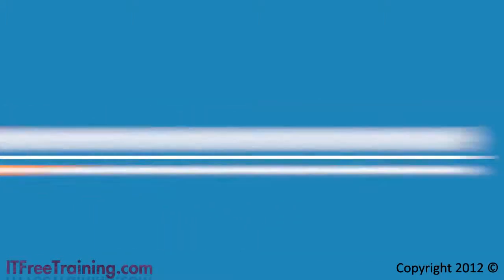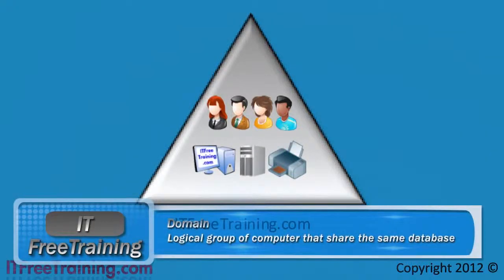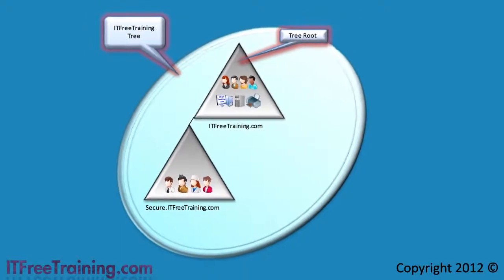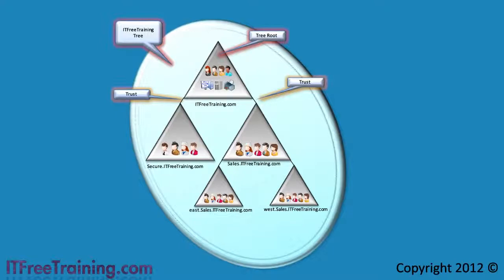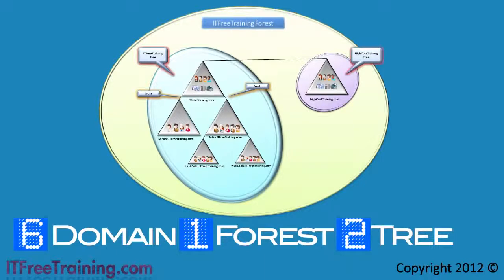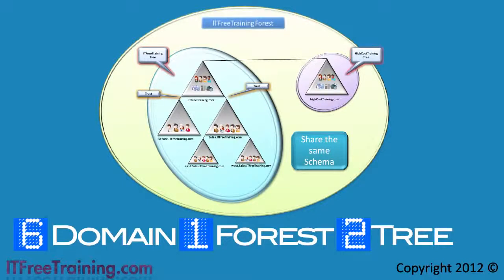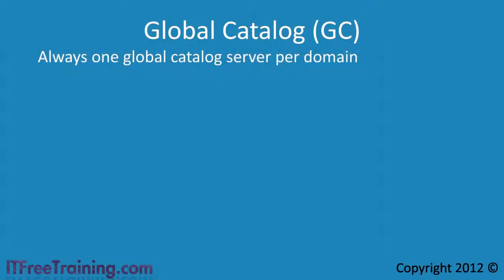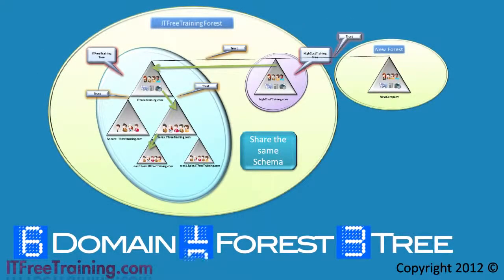MCITP 70 640 Active Directory forest and trees